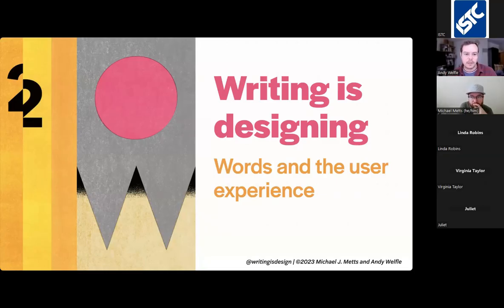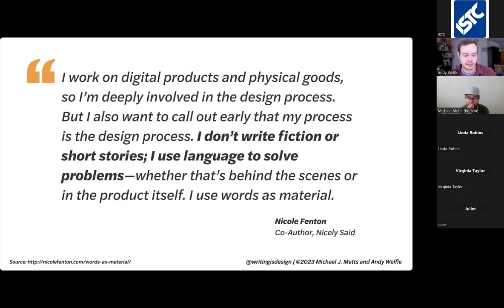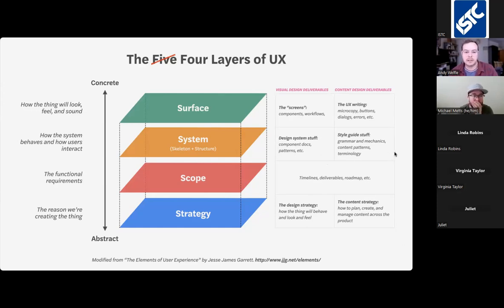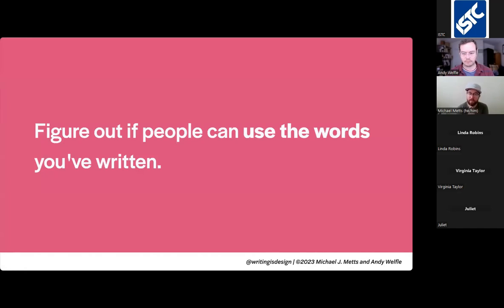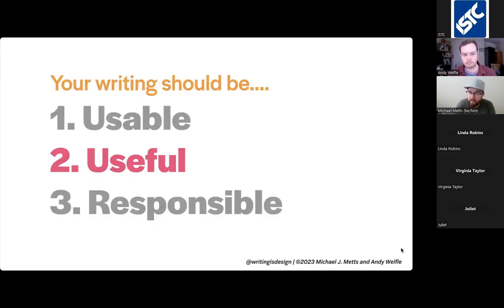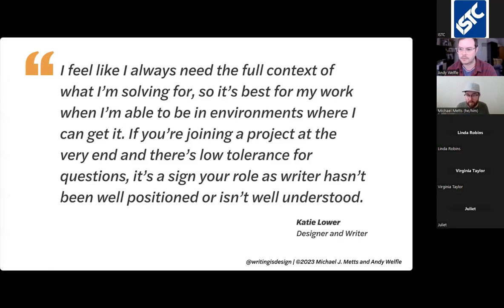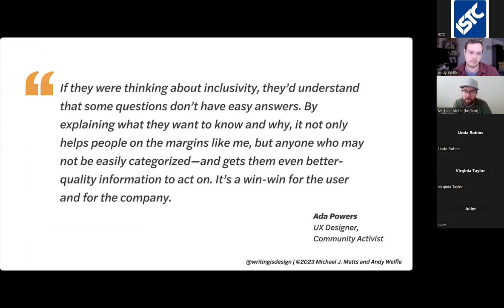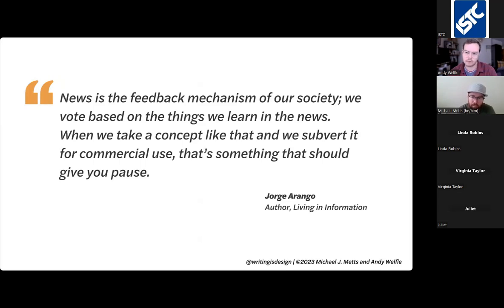ISTC Meets Michael Metts and Andy Welfle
Andy Welfle and Michael Metts talking about their book, "Writing is Designing". ISTC Meets April 2023.

Find out more about the ISTC and our ISTC Meets events